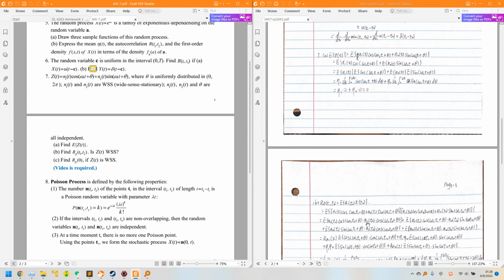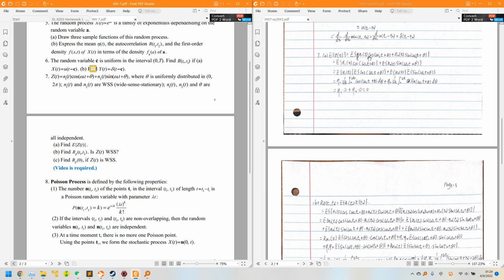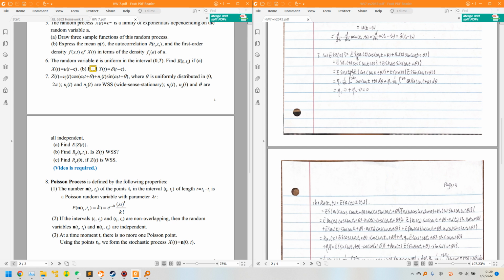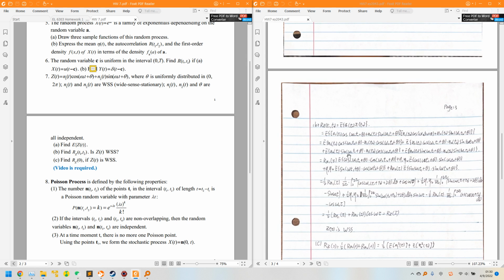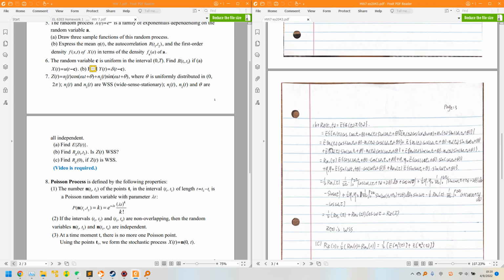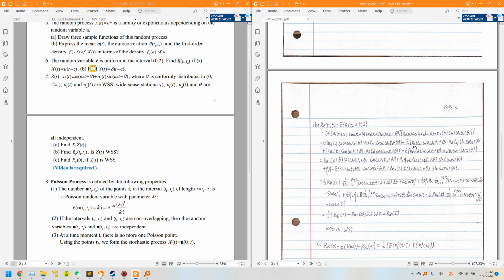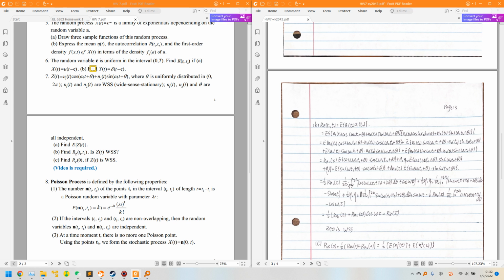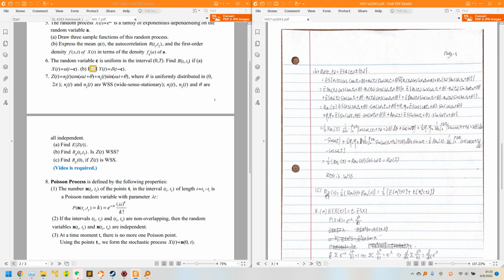Probability HW7 Q7